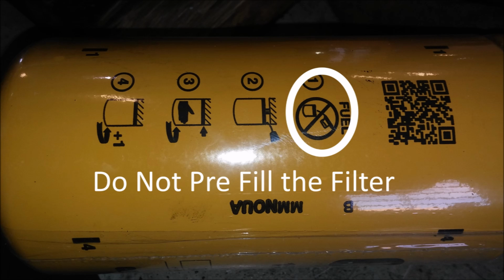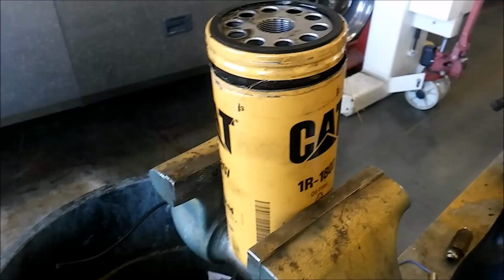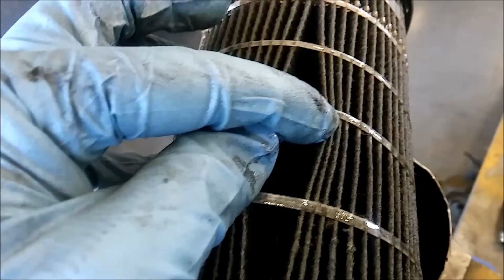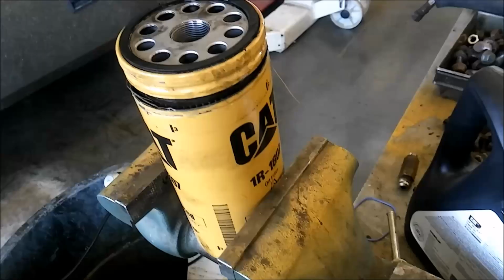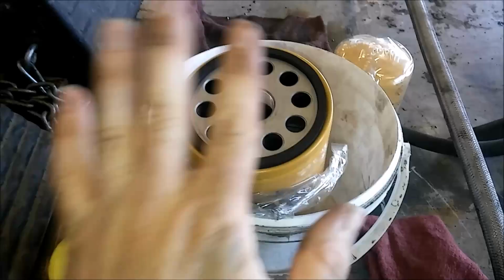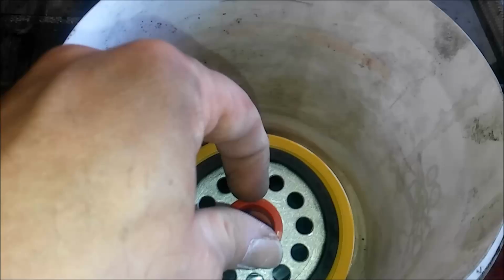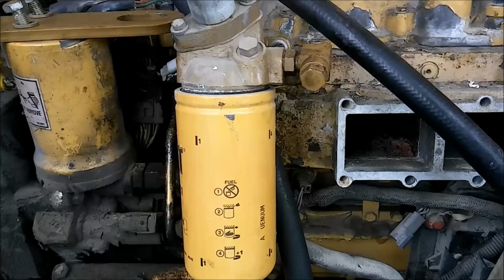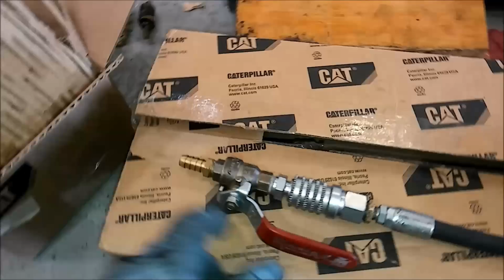Should You Pre Fill an Oil Filter? Should You Pre Fill a Fuel Filter?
There are a lot of different opinions on whether an oil filter or fuel filter should be pre filled to allow the system to prime faster or not filled to control debris entering the engine.  This video goes into detail whether it is a good or bad idea.  Please check with your specific manufacturer for individual engine model specifications on whether to pre fill your filters.  Did this video help you save time or money?